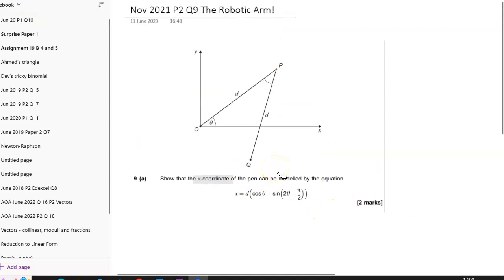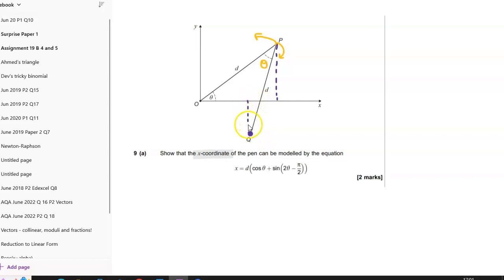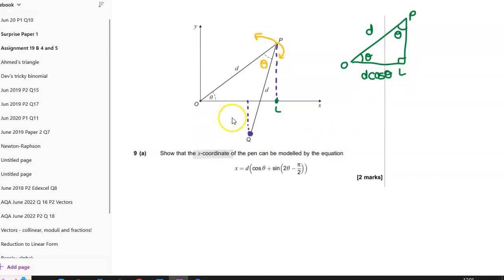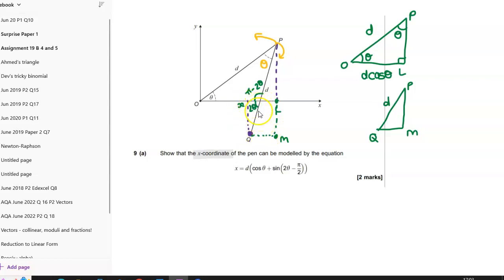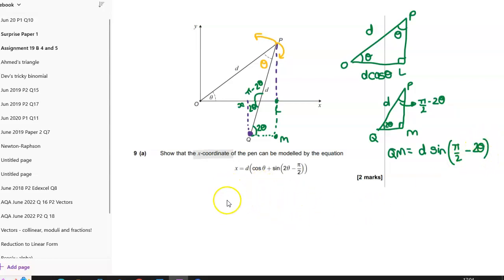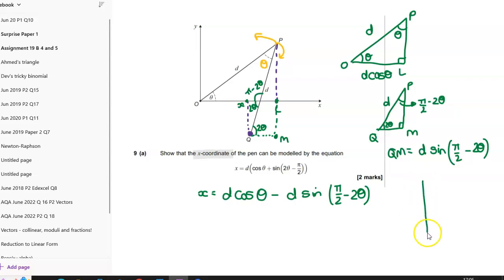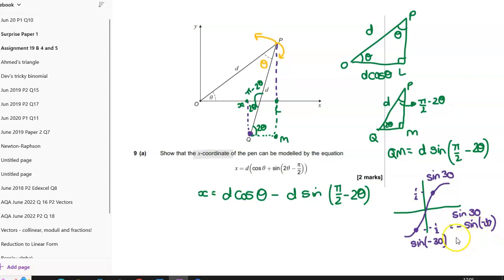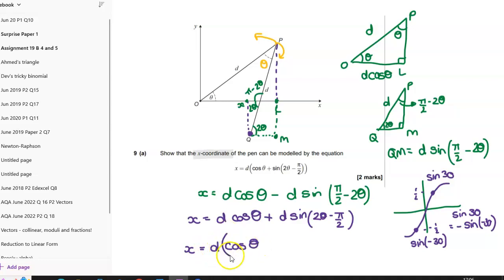AQA A Level Maths 2021 Paper 2 Question 9 - The robotic arm part a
Am absolute nightmare of a 2 mark question, seriously though, 2 marks! This is part a only.